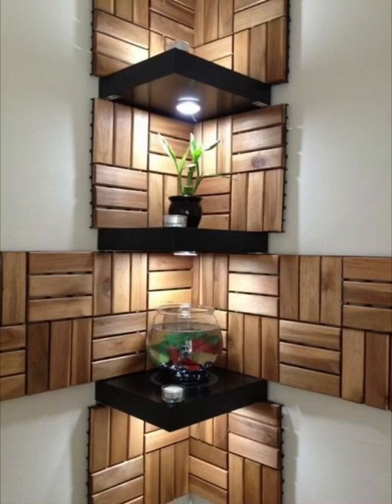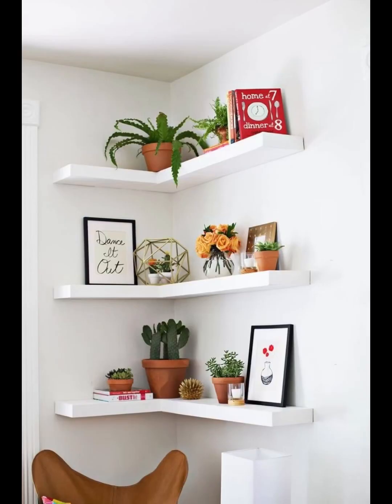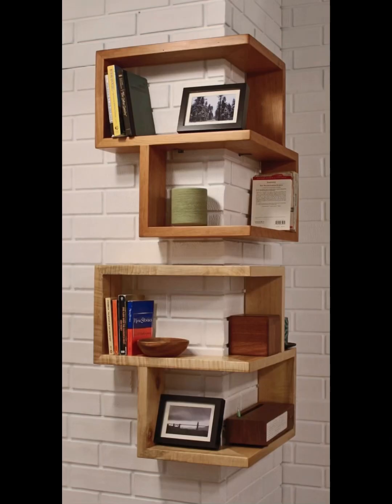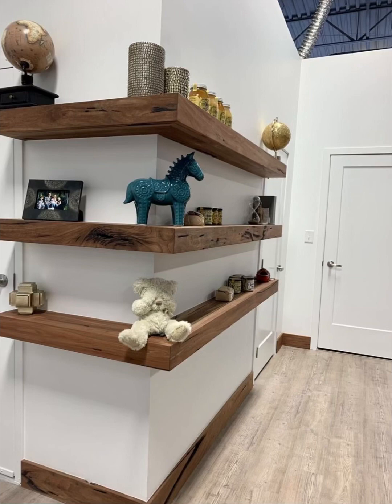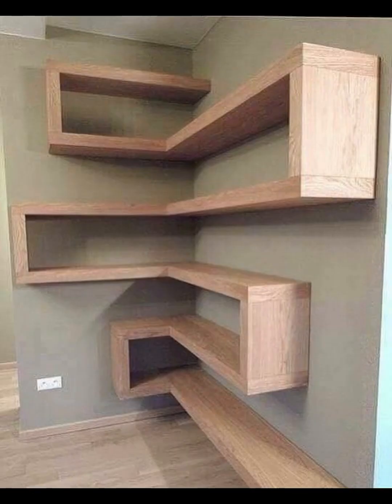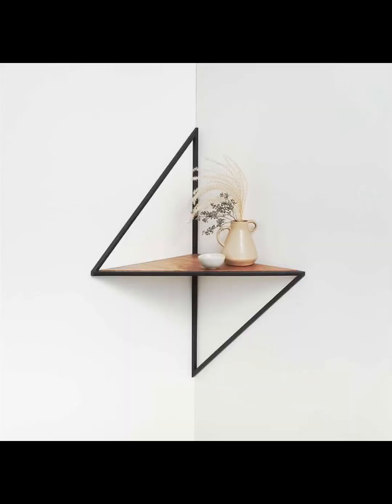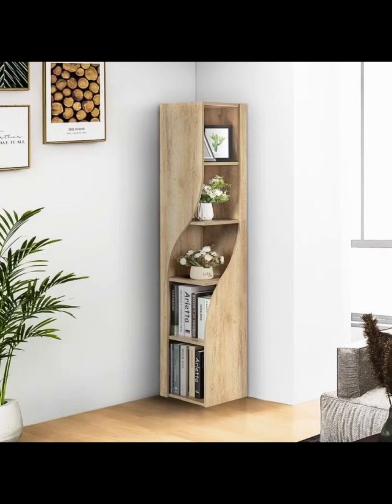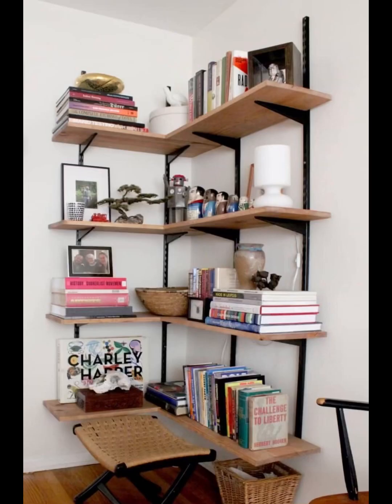Corner Racks For Your dream home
Corner Racks For Your dream home dreamhome decor design cornerdesign Corner racks are a great way to maximize space and organize your items in any room. They can also add style and personality to your home decor.
There are many types of corner racks available, such as wooden, metal, plastic, or bamboo. You can also choose from different designs, such as floating, freestanding, wall-mounted, or cabinet-style. Some corner racks have multiple tiers, shelves, or drawers for extra storage.